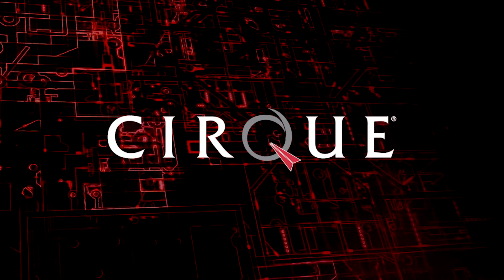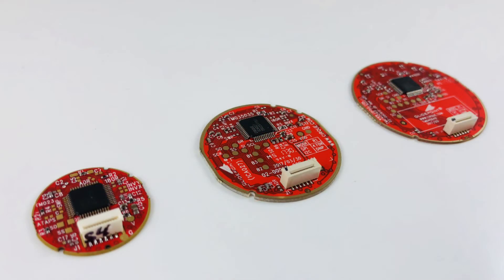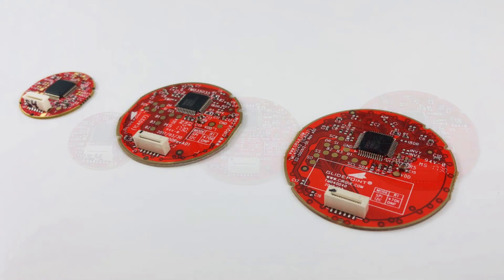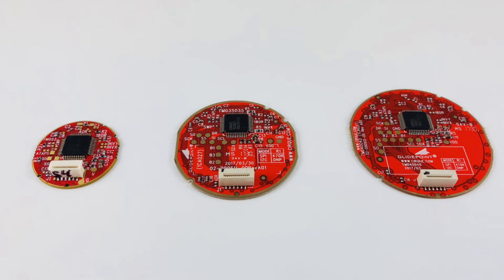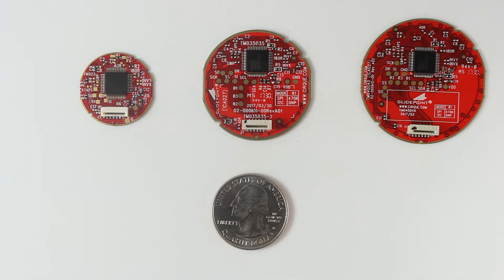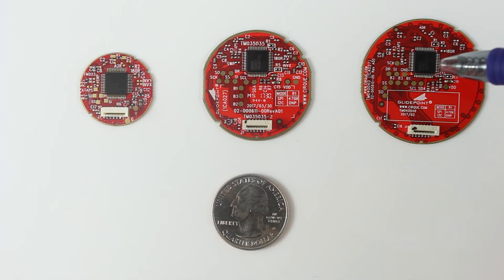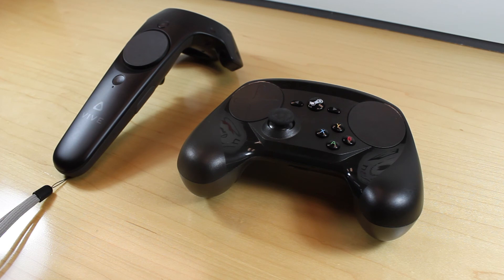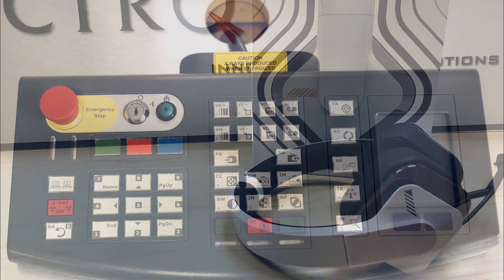Circle Trackpad Overview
Welcome to Cirque Corporation where we specialize in innovative touch solutions. In this video I’ll be doing a brief overview of our Circle Track pads.
They come in 3 different sizes: 23mm, 35mm, & 40mm.
Our Track pads offer true X and Y high-resolution finger tracking. They come in either SPI or I2C interface.
Lets dive in for a closer look. I’ve added a quarter here for size reference. On both of the larger modules, the 35mm & the 40mm, just above the connector there is an available space for haptics to be added.
Cirque’s Pinnacle 2.2 IC chips uses very little power, so they work well in lower powered devices. Like wireless game controllers and remote controls.
Other applications include: headphones, medical devices, and industrial machines, just to name a few.